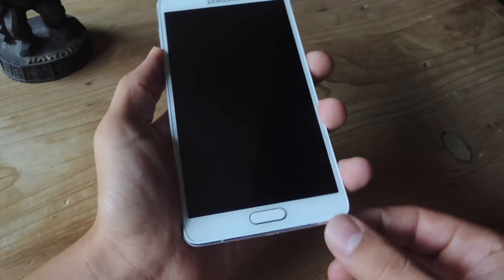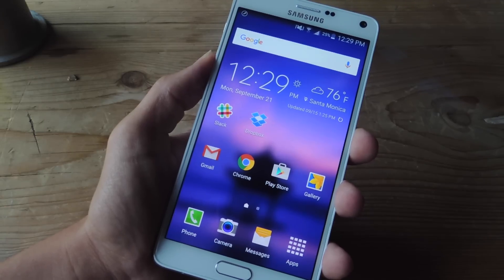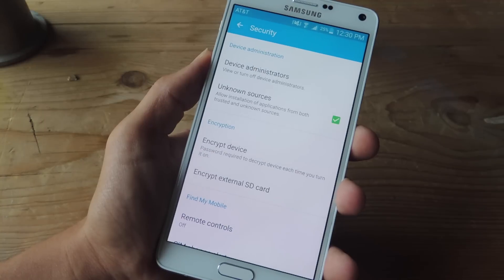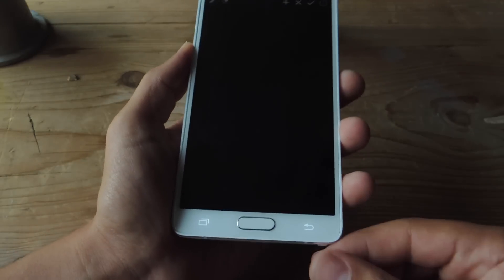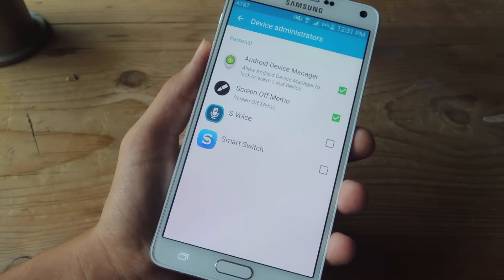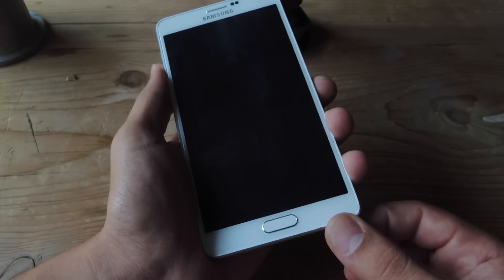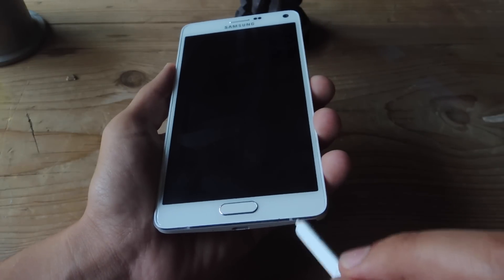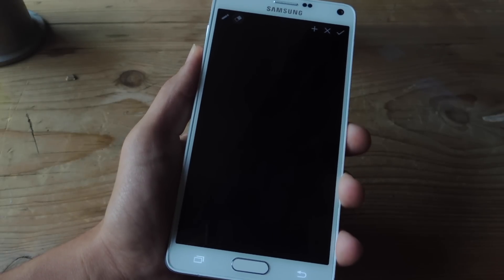Get the Note 5's "Screen Off Memo" Feature on Older Note Models [How-To]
How to Get the Note 5 Screen Off Memo Feature on Older Models

In this video, I'll be showing you how to get the Galaxy Note 5's screen off memo feature on older Note models, like the Note 3 and 4. With your device's display off, just pull out the S Pen and begin taking your note.